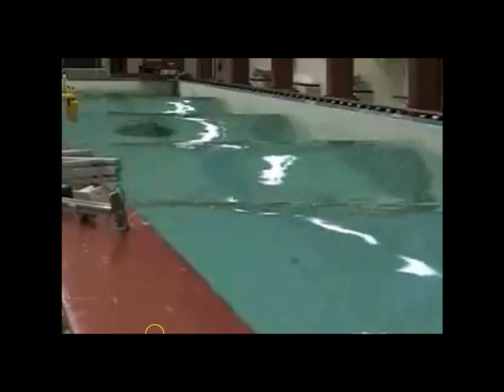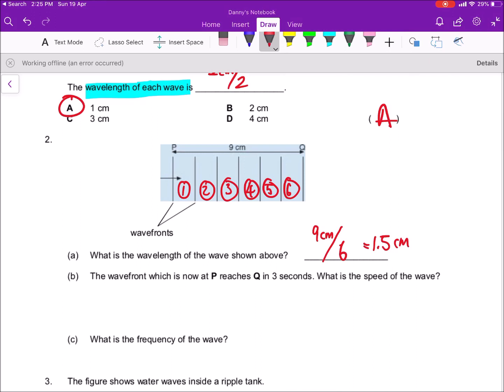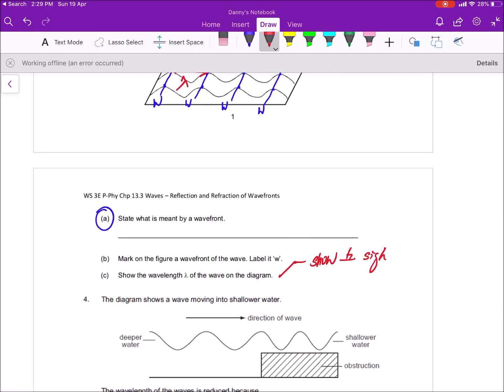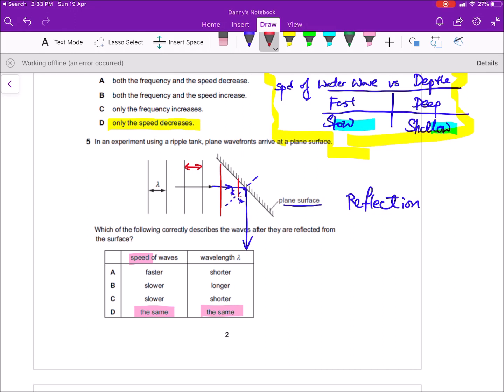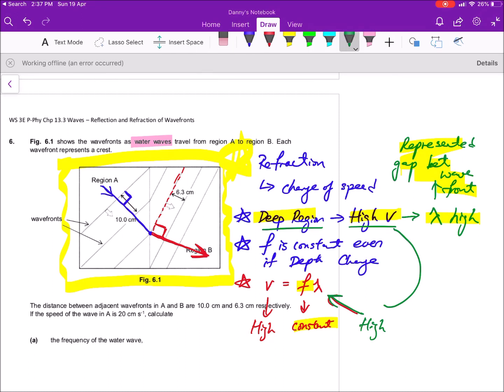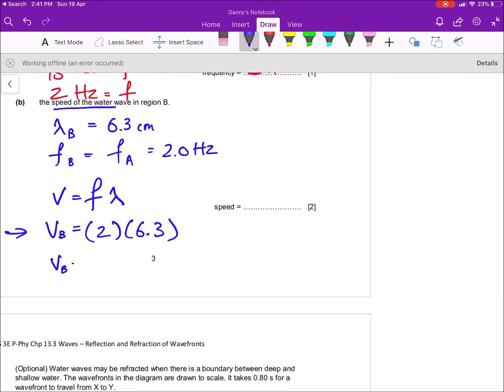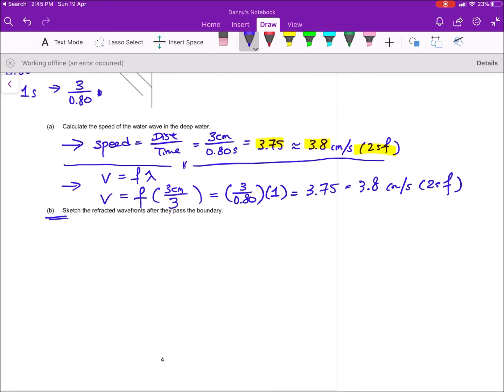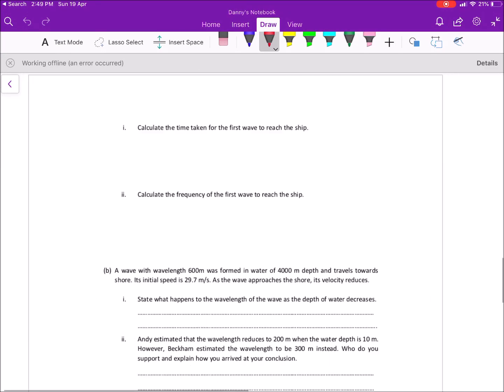LESSON 3E P Phy WS13.3 Waves – Reflection and Refraction of Wavefronts